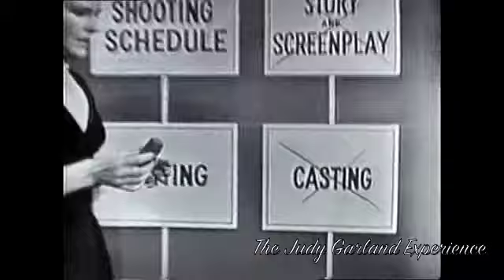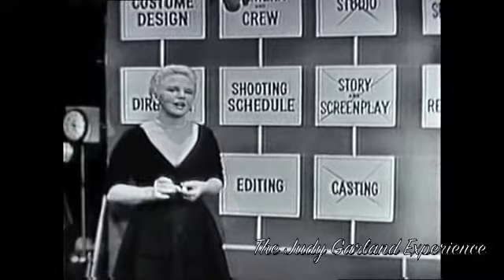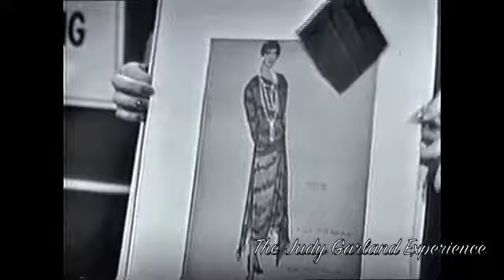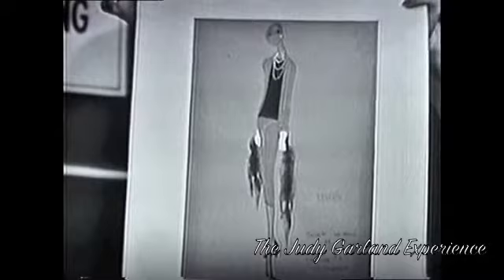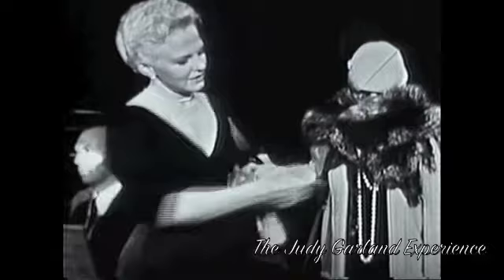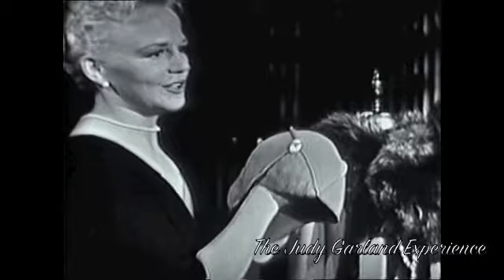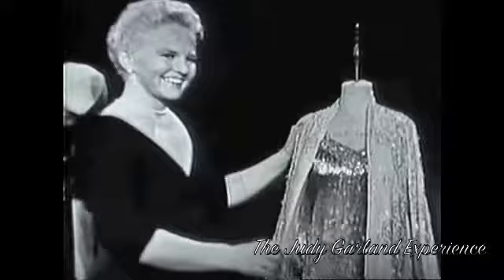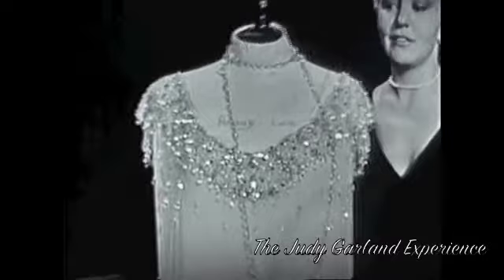Peggy Lee Displays And Discusses Howard Shoup Costumes On Live TV + 2 Songs!!!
Miss Peggy Lee discusses the costumes that Howard Shoup created for her and Janet Leigh to wear in Pete Kelly's Blues. Along with showing the originals sketches and gowns, Peg also sings two of her songs from the film. From The Colgate Hour, 1955.